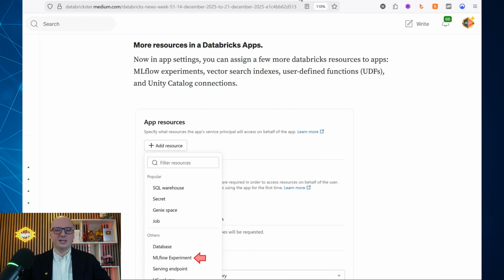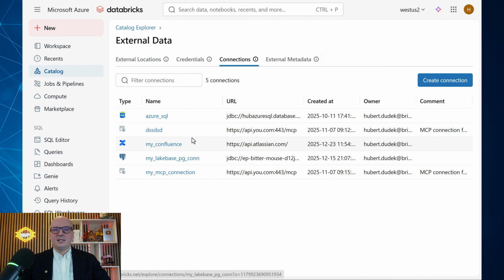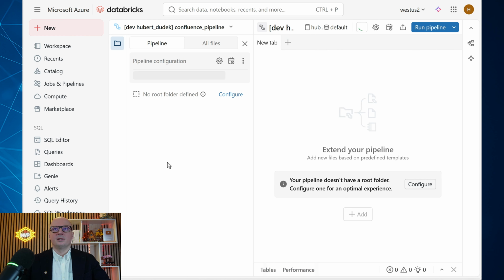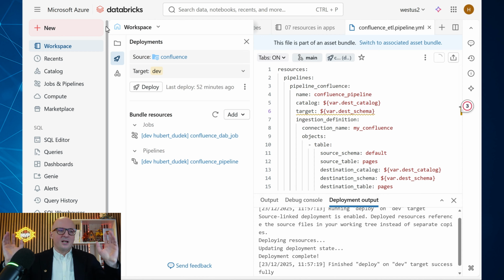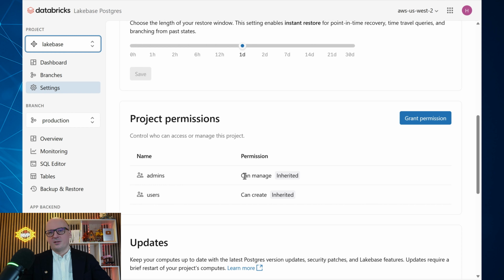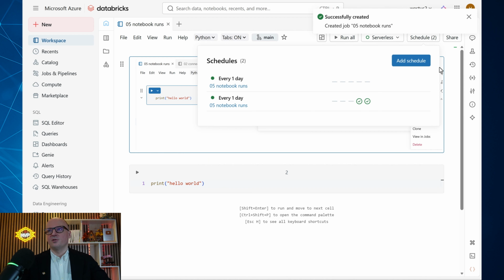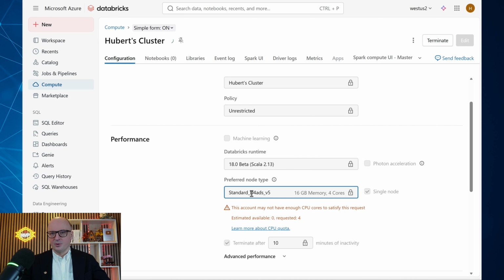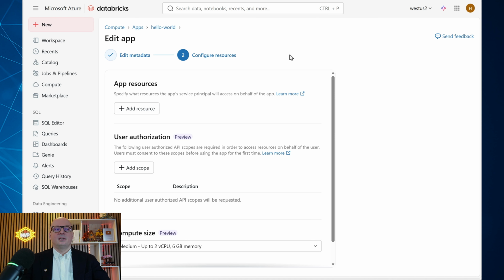Databricks Breaking News: Week 51: 15 December 2025 to 21 December 2025 databricks news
Databricks Breaking News: Week 51: 15 December 2025 to 21 December 2025

*00:00* 2025 Week 51: 15 December 2025 to 21 December 2025
*00:26* ForEatchBatch sink in LSDP
*01:50* Lakeflow Connectors
*06:20* Legacy Features
*07:34* Lakebase autoscaling ACL
*09:05* Lakebase autoscaling metrics
*09:48* Job from notebook
*11:12* Flexible node types
*13:35* Resources in databricks Apps

### 📝 Further reading

* Databricks News: Week 51: 15 December 2025 to 21 December 2025*